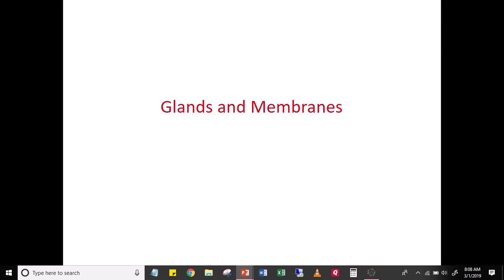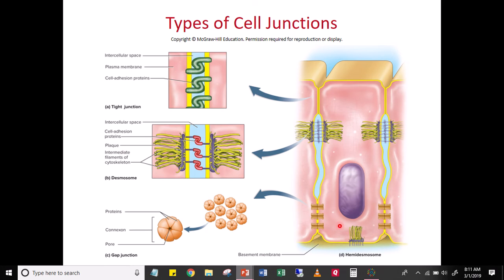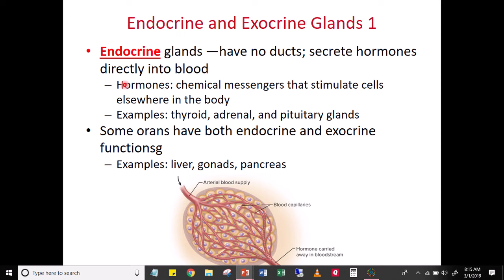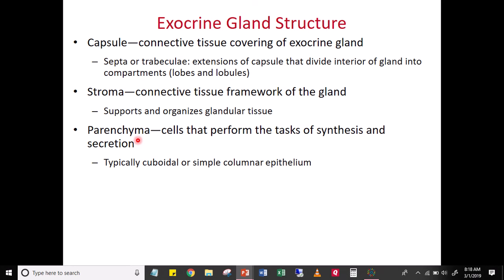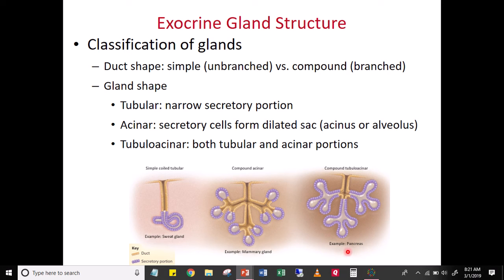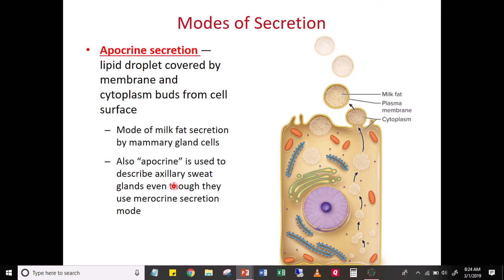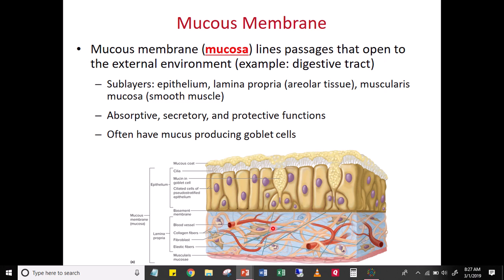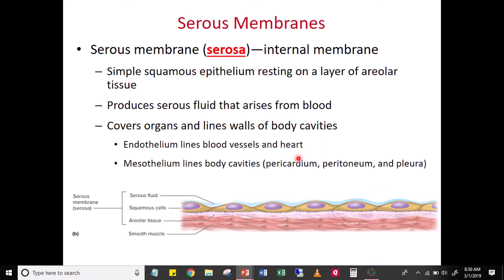Glands and Membranes (Part 1 of 2)